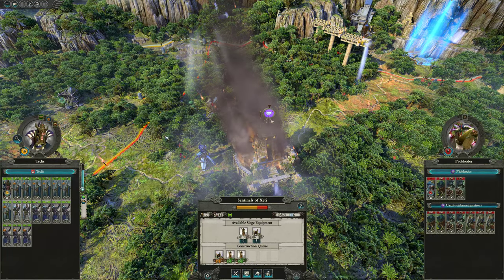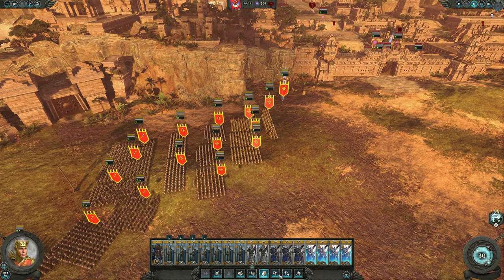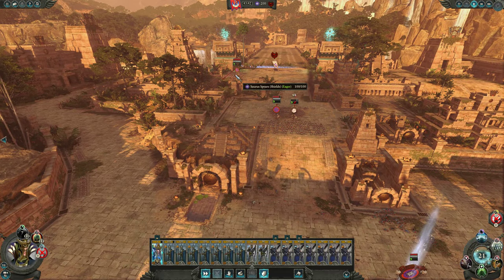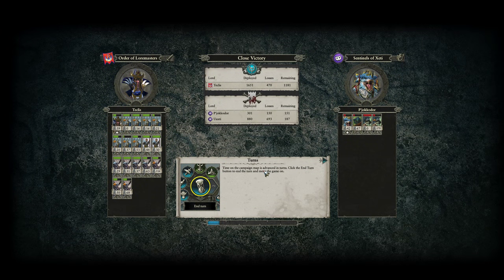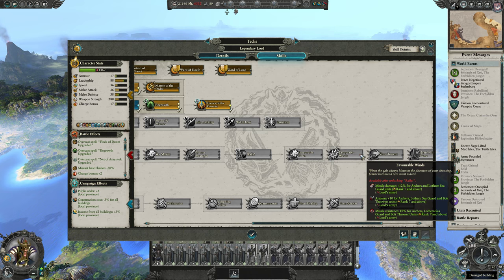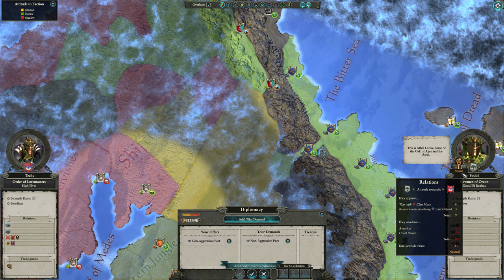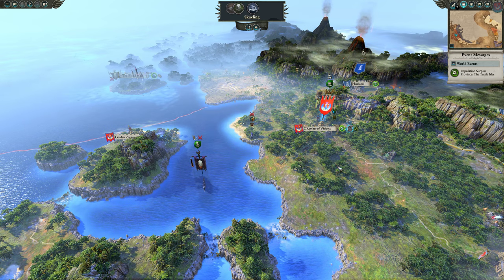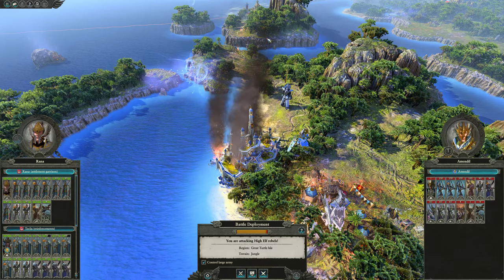#6 Let's Play Warhammer 2 High Elves Teclis - Attacking the Sentinals of Xeti!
We attack the lizardmen at Sentinals of Xeti and make preparations to quell rebellions.

Let's play Total War Warhammer 2 legendary campaign as the High Elves led by Teclis - the most powerful living mage in the Warhammer universe!